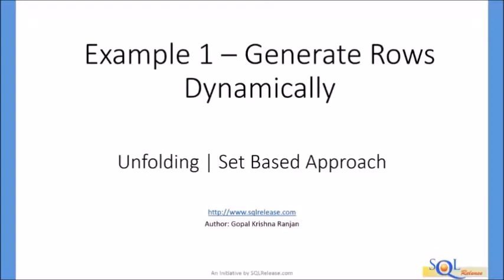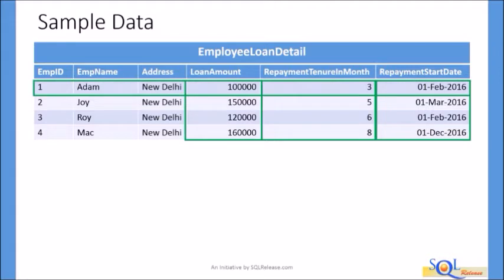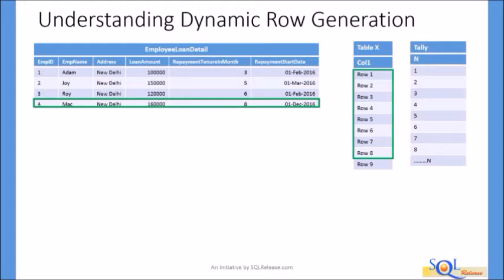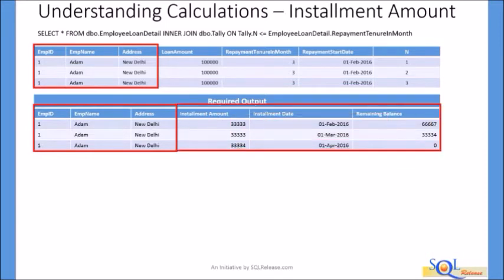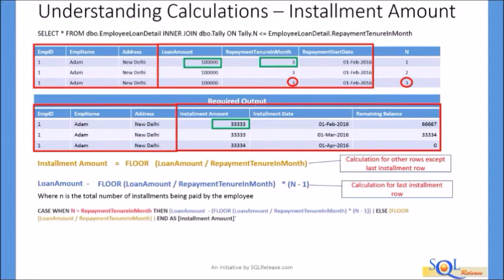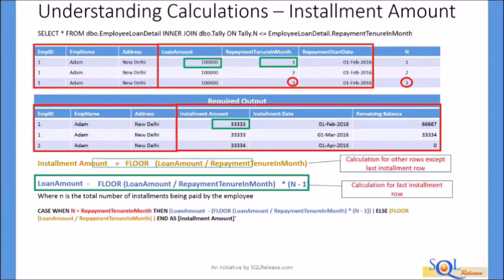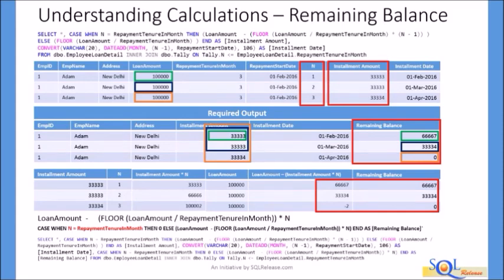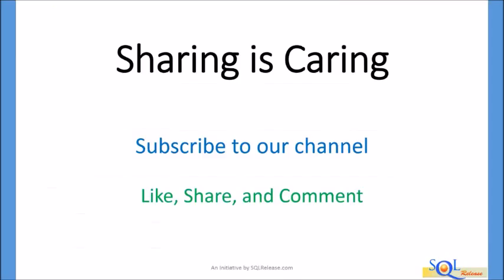6 Unfolding | Set Based Approach | Generate Rows Dynamically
1. How we can Generate rows dynamically for each record of a table in set based approach, and
2. How to do calculations on each row of a table generated dynamically